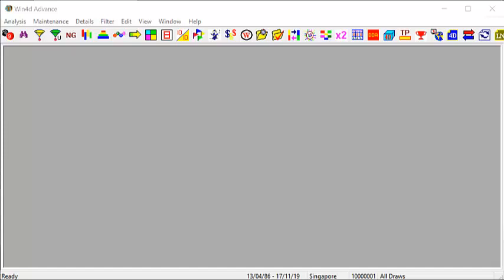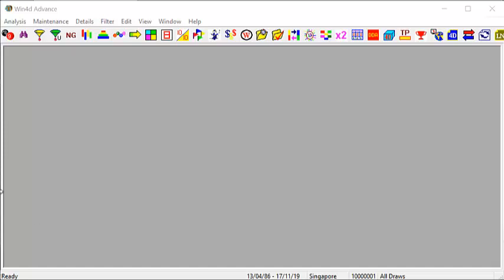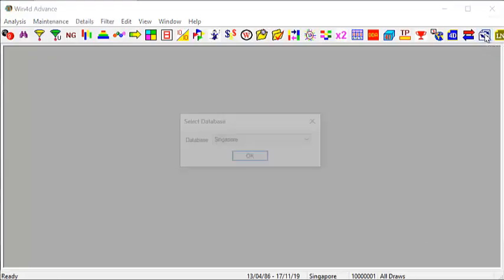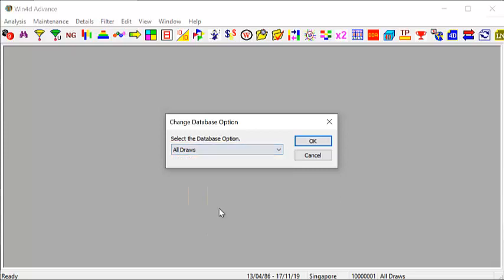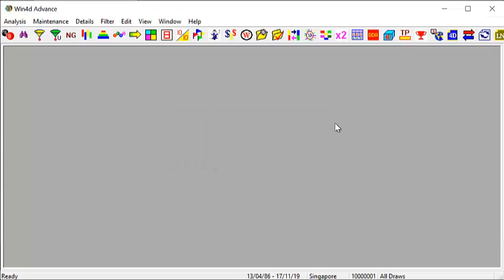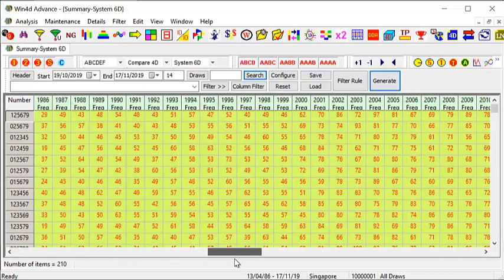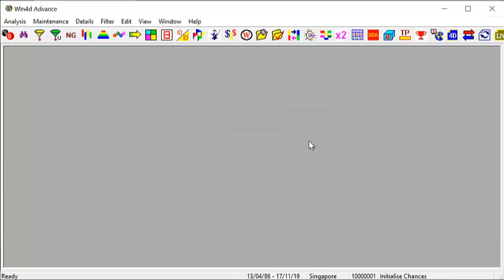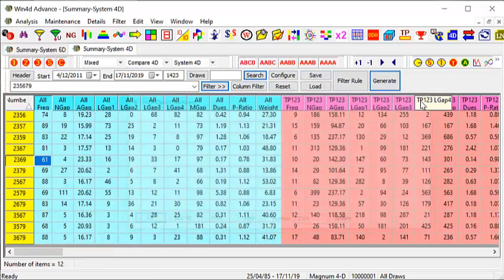Win4D Advance 4D Tips For 20 November 2019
I thank you for you from the bottom of my heart for your precious time watching this video. In this video, I will be sharing my opinion on the 4D numbers for both Singapore and Magnum. I have used one of the features found in Win4D Advance Software known Top and Starter 6D for both Singapore and Magnum Data.

I do give an explanation of what this data is about is and also how to read this data. Do take note of how I derive and yes may you get the best of this video.

All the feature can be found in Win4D Advance Software.  I have given my explanation on how I pick the 4D numbers using the features mentioned.

Win4D Advance can install in Windows Operating System Windows 7, 8 and 10.

After upgrade, please clear the old data by going to the main menu - maintenance - reset-summary.